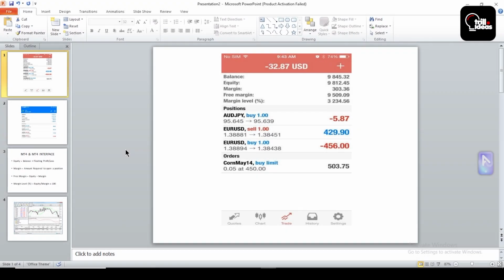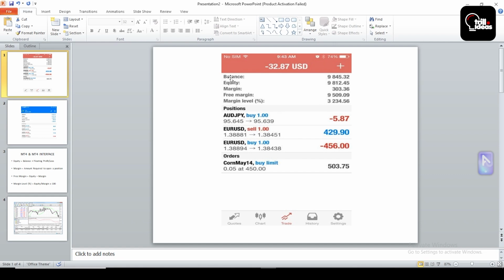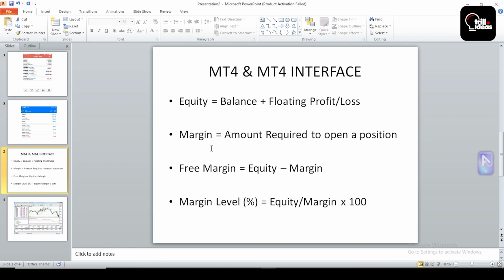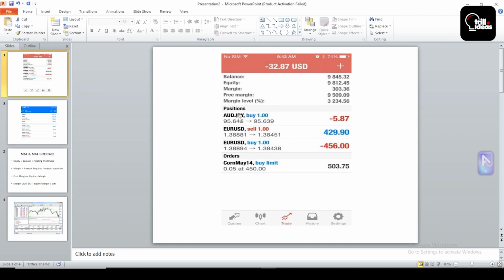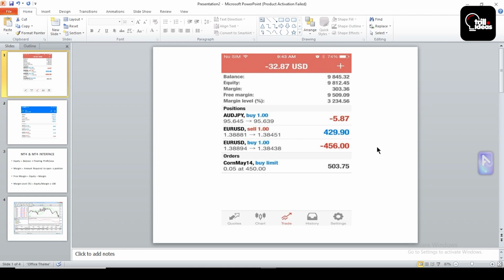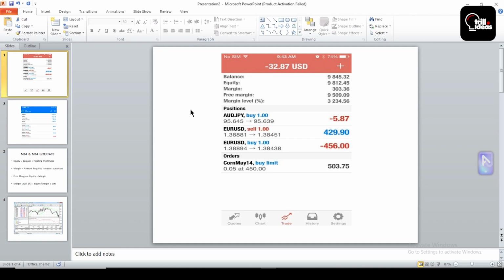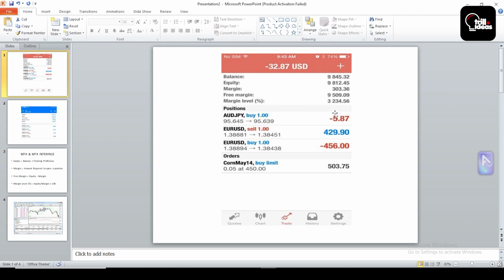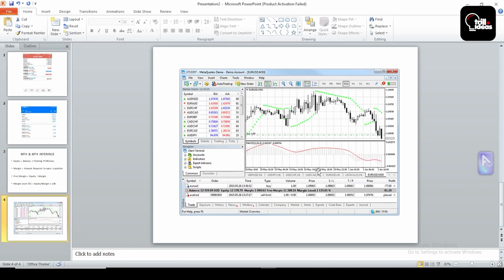The Ultimate METATRADER 4 Interface Guide for High Profitability (Video 5 of 9)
Unlock the full potential of MetaTrader 4 with our comprehensive interface guide! Dive into the world of high-profit Forex trading as we demystify every aspect of MT4's powerful platform. From charting tools to order execution, learn how to leverage every feature for maximum profitability. Whether you're a beginner or seasoned trader, this video equips you with the knowledge to navigate MT4 like a pro. Don't miss out on this essential guide to elevate your trading game and boost your profits! 💼💰